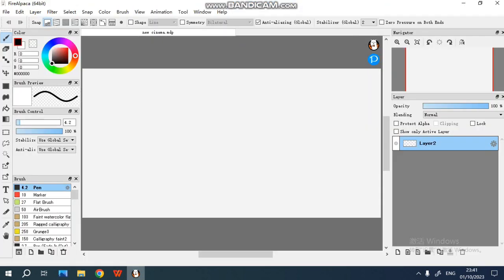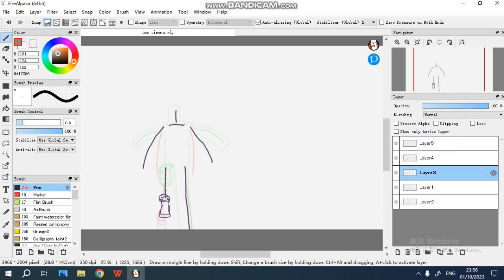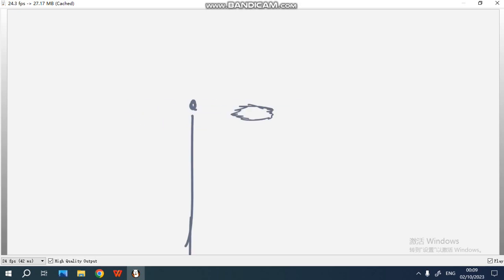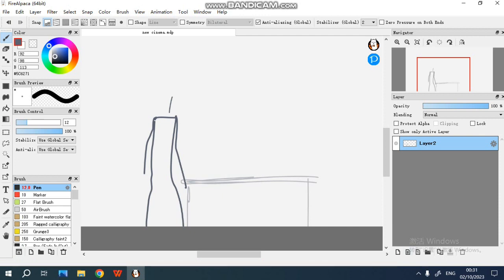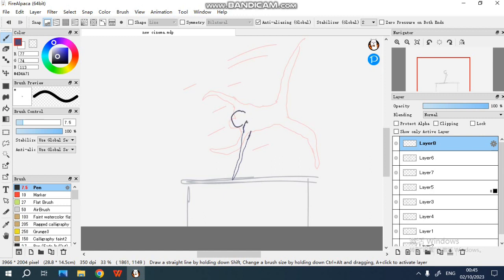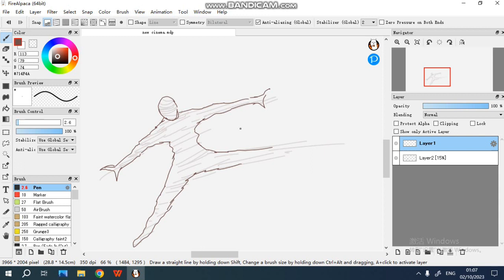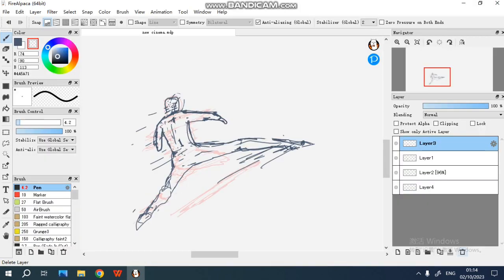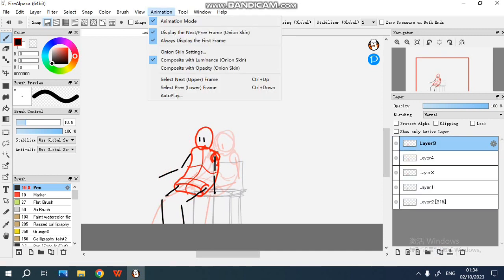more rough animation practice with RICHARD